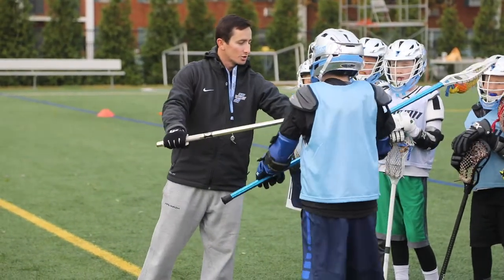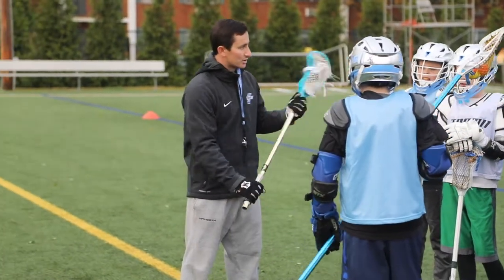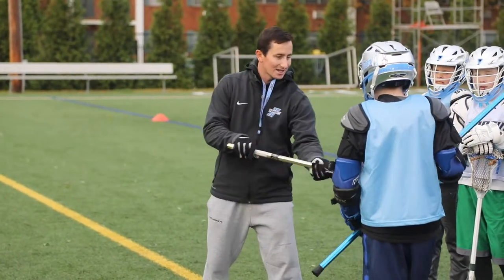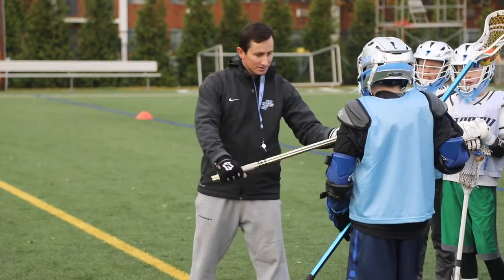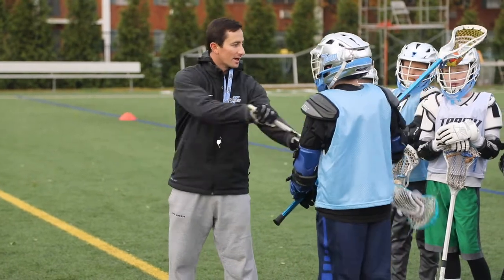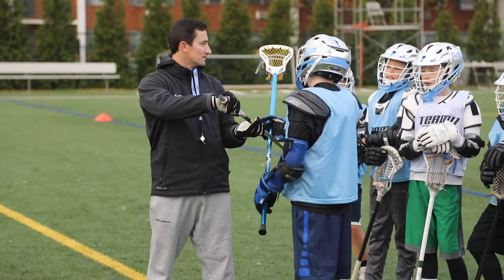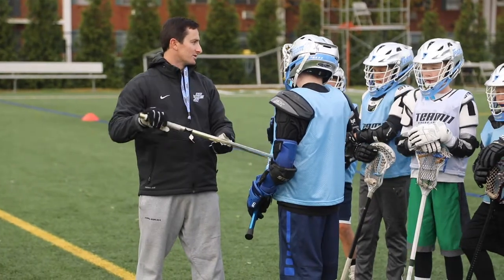How To Strip A Defenseman | Team 11 Lacrosse Tips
Our Passion is Lacrosse
Team 11 was founded in 2016.  In that short time, this boys’ lacrosse club has grown to over 160 players in seven different age groups, with a deep coaching staff and organizational infrastructure.  The program has quickly risen to compete with the most elite clubs in the country.  Its success is grounded in the unbounded energy and extensive lacrosse knowledge of its founder, Joey Sankey.

Joey grew up in Warminster, Pennsylvania, spending thousands of hours playing lacrosse in the small backyard of his home.  Joey’s hard work paid off with an opportunity to play high school lacrosse at the William Penn Charter School in Philadelphia, where he finished with 342 career points on 178 goals and 164 assists.  He was named a 2011 Under Armour All-American and was tapped the #6 rising senior by Inside Lacrosse Magazine.  From there, he went on to play at the University of North Carolina.  He spent four years playing at UNC, earning multiple All-American selections. He finished his Tar Heel career as the program’s all-time leading scorer with 229 points.  Joey was selected by the Charlotte Hounds as the 9th overall pick in the 2015 MLL Collegiate Draft. His outstanding play put him on the 2015 MLL All-Star roster and earned him the title of 2015 Cascade Rookie of the Year.

Seeing his calling as developing young lacrosse athletes, Coach Sankey is now committing 100% of his time to Team 11.